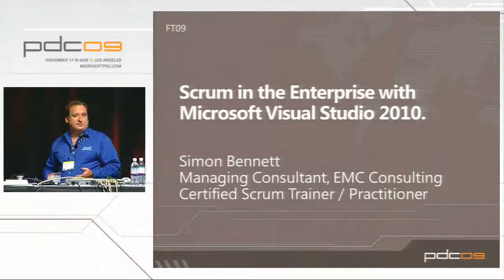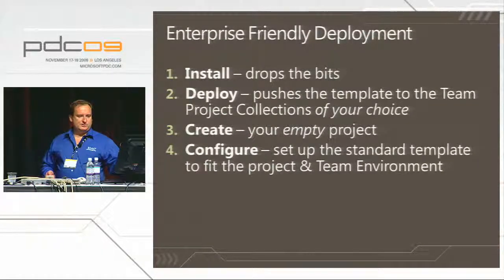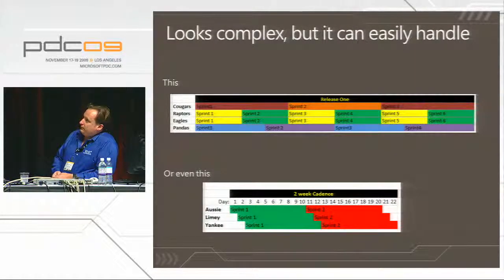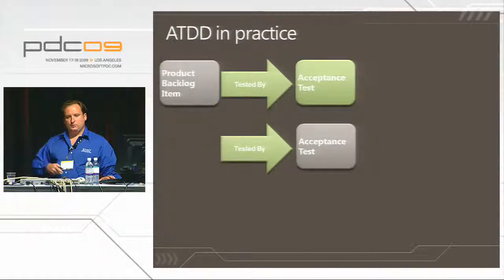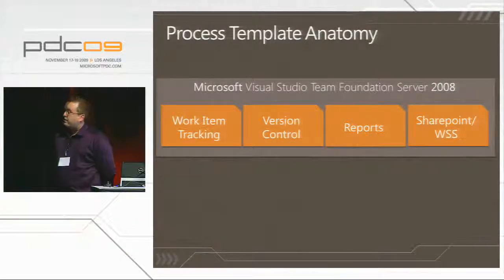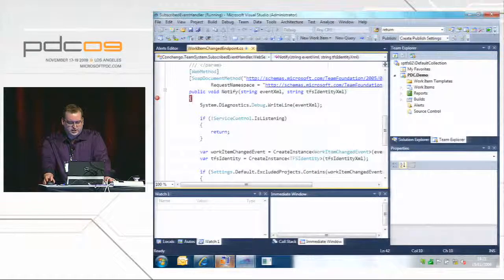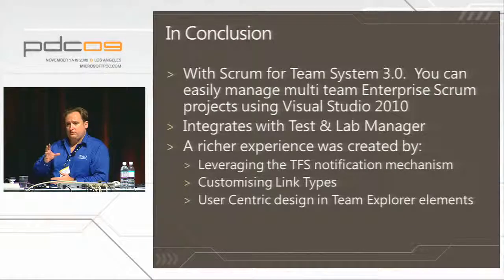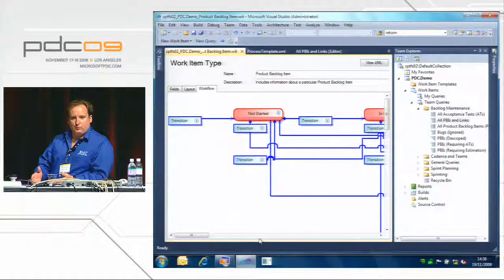PDC 2009 Scrum in the Enterprise and Process Customization with Microsoft Visual Studio 2010